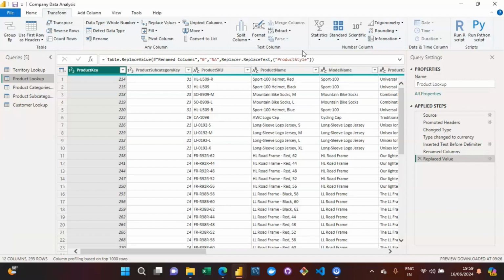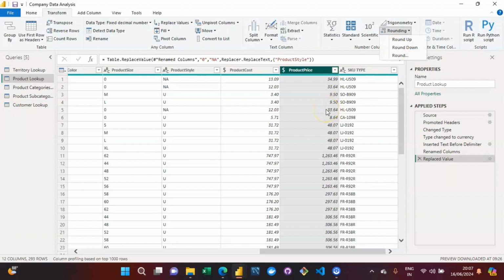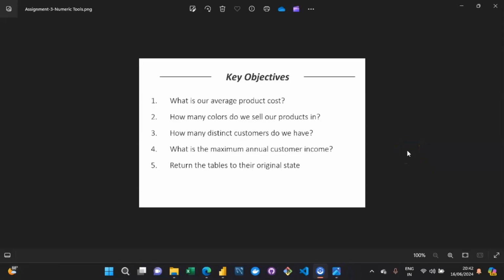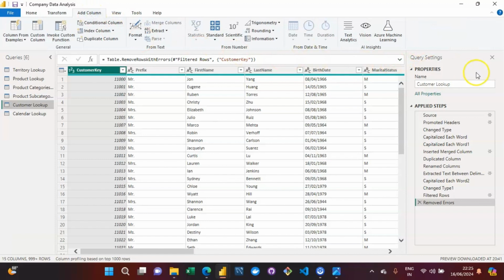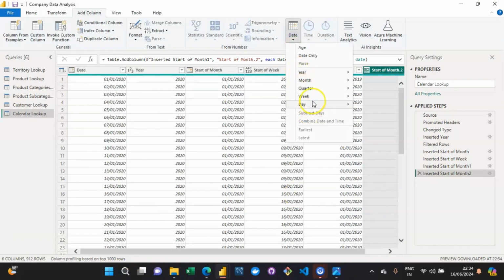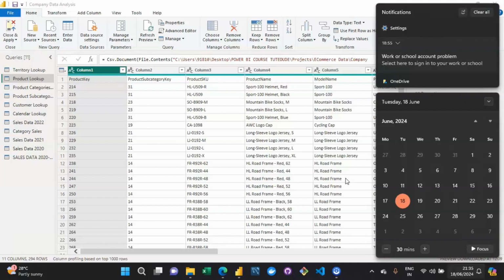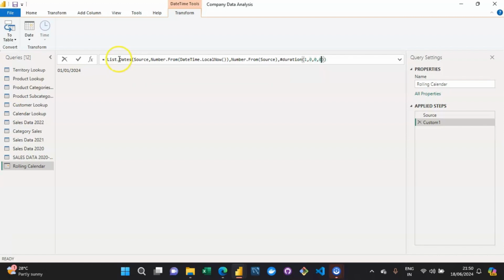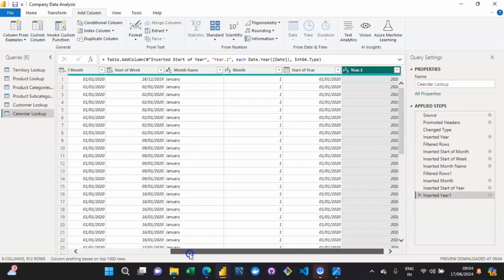Power BI Power Query Numeric, Date & Time Functions with Practical Assignments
Hey Power BI pros! Ready to truly refine your data? This in-depth video is your ultimate guide to mastering numeric and date & time transformations within Power Query. We'll equip you with essential tools to handle numerical data with precision, then dive into the complexities of dates and times, including locale-specific formatting and building robust rolling calendars. Plus, solidify your learning with two practical assignments and their complete solutions!

This video is critical for anyone aiming for clean, accurate, and time-intelligent data models in Power BI.

What You'll Learn in This Power BI Data Transformation Masterclass:
Numeric Tools Transformation: Master essential Power Query functions for numerical data, including rounding, arithmetic operations, scientific notation, and more.

Assignment 3: Numeric Tools: Put your numeric transformation skills to the test with a hands-on exercise.

Assignment 3 Solution: Detailed walkthrough of the numeric assignment solution, ensuring you grasp every concept.

Date and Time Tools: Explore a wide array of Power Query functions for extracting, transforming, and manipulating date and time data.

Change Type with Locale: Learn how to correctly interpret and convert date/time data based on specific regional settings to avoid common errors.

Rolling Calendar: Discover how to build dynamic rolling calendars, essential for time intelligence analysis and filtering.

Assignment 4: Calendar Tables: Apply your date and time knowledge to create powerful calendar tables.

Assignment 4 Solution: A comprehensive walkthrough of the calendar tables assignment solution.

Timestamps for Easy Navigation:

00:00 Introduction & What's Covered
16:28 Mastering Numeric Tools in Power Query
18:56 Assignment 3: Numeric Tools Challenge
24:33 Assignment 3 Solution Walkthrough
38:59 Comprehensive Date and Time Tools in Power Query
44:50 Correcting Date/Time Types with Locale Settings
58:12 Building a Dynamic Rolling Calendar
1:00:18 Assignment 4: Calendar Tables Challenge & Solution Walkthrough